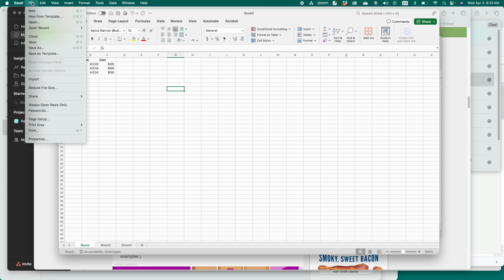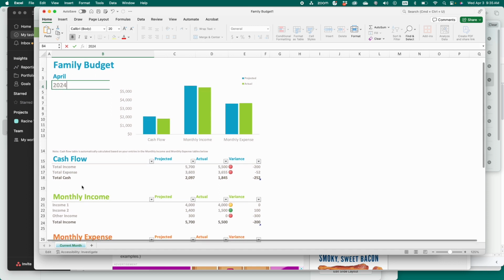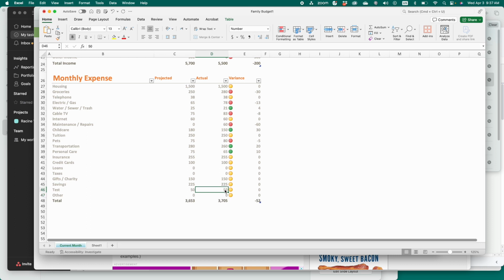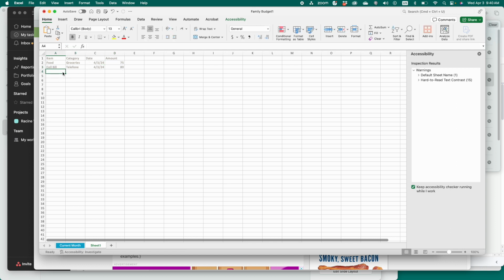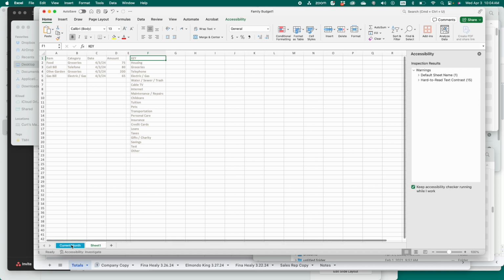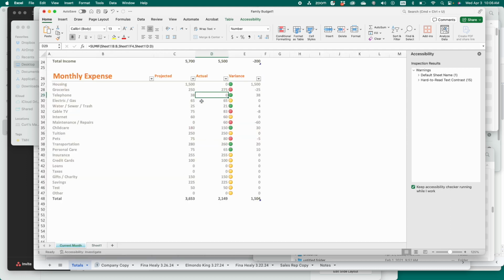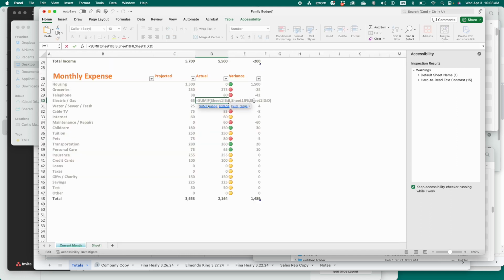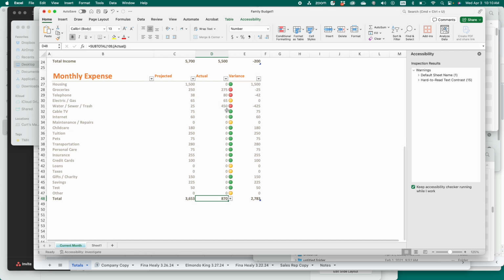How to Create a Budget in Excel | Teach Mom How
Did you know you can make a world class budget using Microsoft Excel. This video tutorial shows you how to create a budget in Excel.